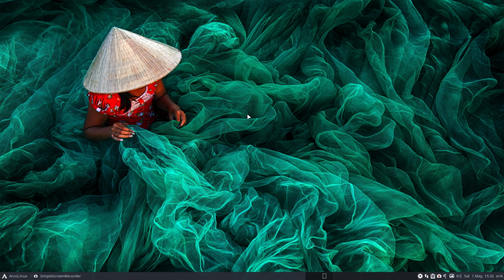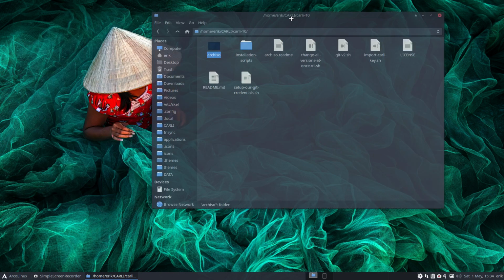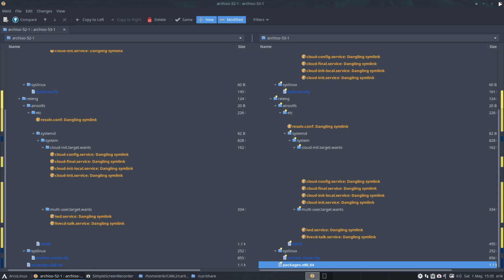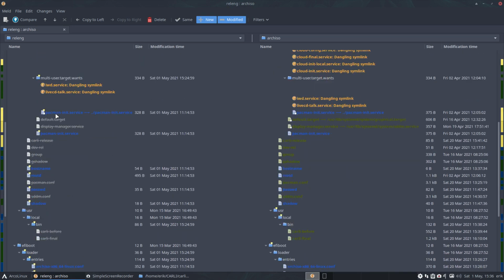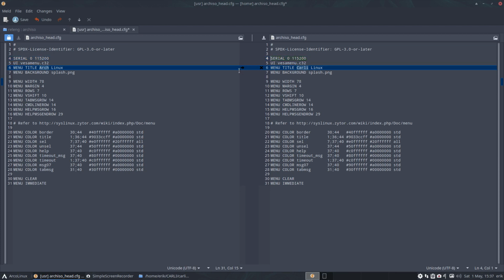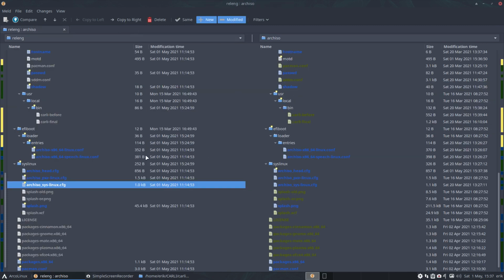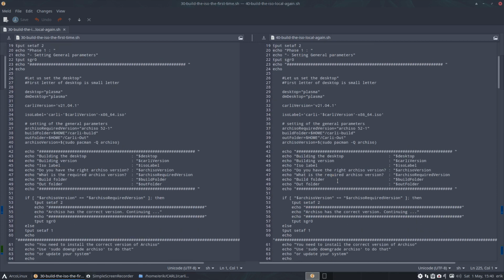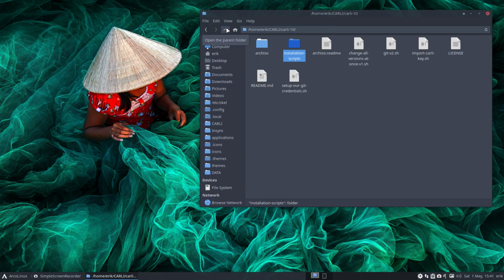ArcoLinux : 1988 Carli 10 - new archiso version 53-1